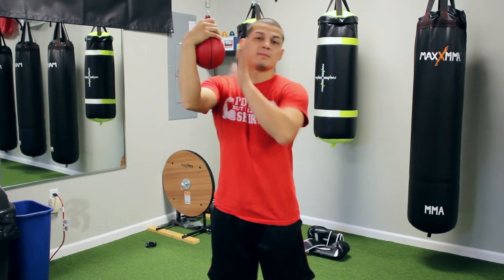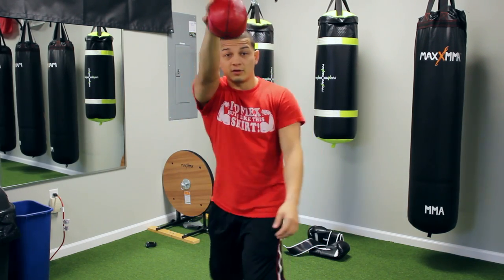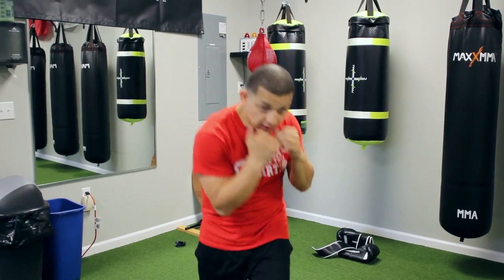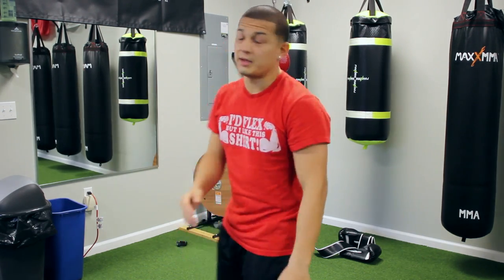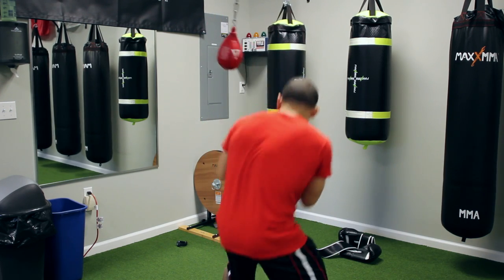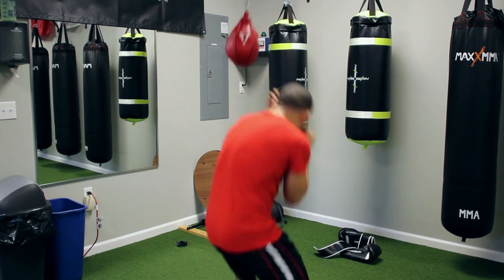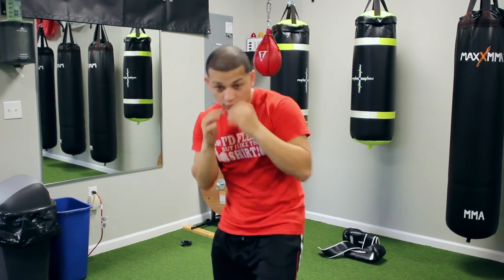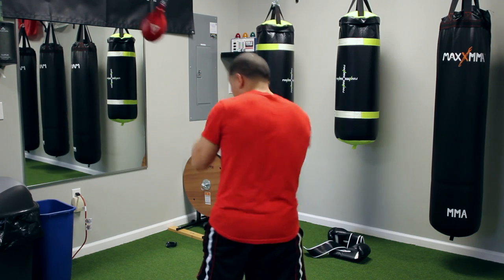Boxing DEFENSIVE Training: Maize Bag Basics - Slip // Boxing For BEGINNERS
Here's the next step to add in to your maize bag training, the slip. Remember to wait until the bag is close to hitting you before you move to the side. Get used to lifting your arms to practice blocking. slip left and raise your right arm, slip right and raise your left arm. Try it out and let me know what you think.

If you want to learn to box like the pros and take your workouts to the next level we have the perfect course for you! "Build The Boxer's Body - A Step By Step Program To Box Like Real Fighters" Click Below And Start Today!